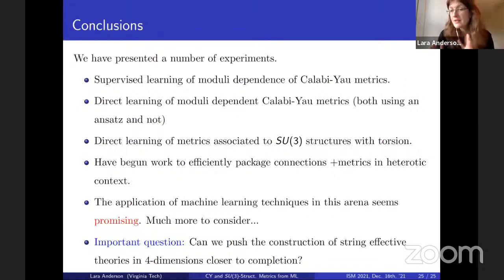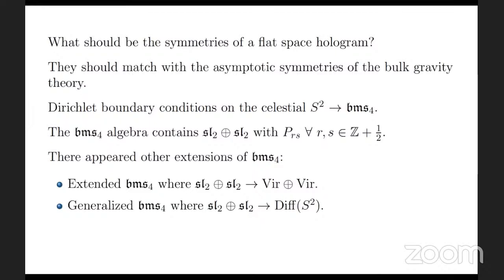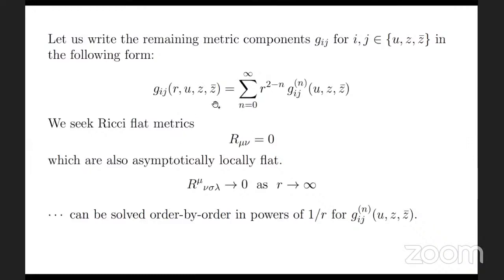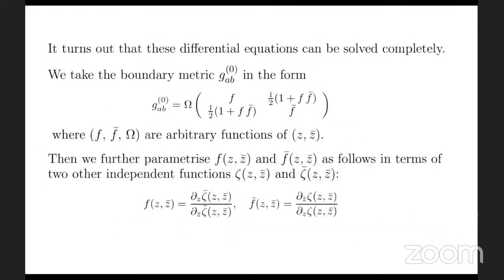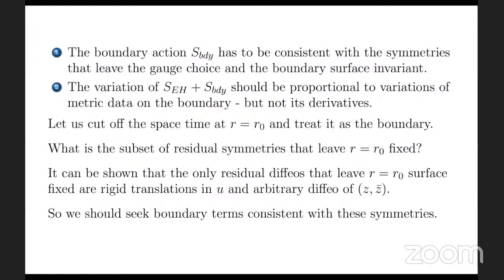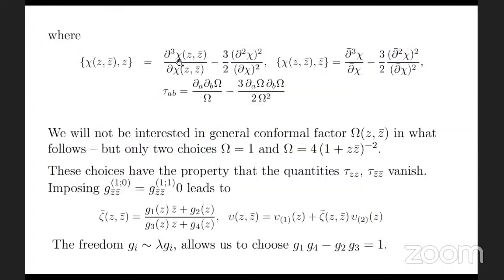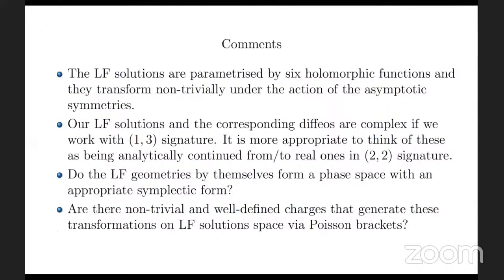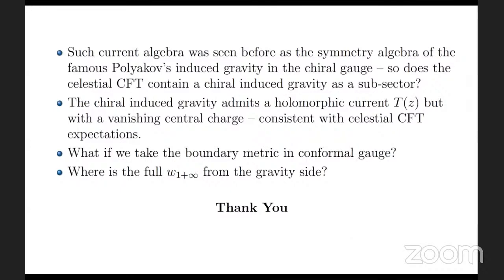ISM2021 Day-5 | Nemani Suryanarayana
Speakers delivering their talks in the post-lunch session of Day-1 are as follows -

𝗔. 𝗦𝗲𝘀𝘀𝗶𝗼𝗻 𝗰𝗵𝗮𝗶𝗿: Sudipta Mukherji

    1.14:00-15:00
        Enrico Pajer

    2. 15:00-15:30
        Arpita Mitra

        15:30-16:00
        Tea Break

𝗕. 𝗦𝗲𝘀𝘀𝗶𝗼𝗻 𝗰𝗵𝗮𝗶𝗿: Abhijit Gadde

    3. 16:00-16:30
        Sachin Jain

    4. 16:30-17:30
        Discussion session (Chair: Suvrat Raju)

    5. 17:30-18:00
        Lara Anderson

    6. 18:00 - 18:30
         Nemani Suryanarayana
    7. 18:30 - 19:30
         Davide Gaiotto